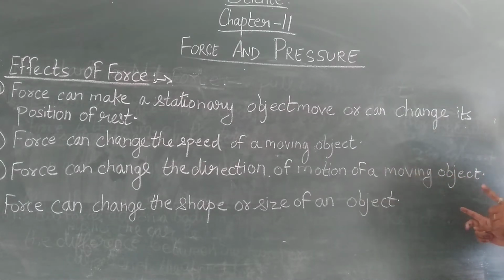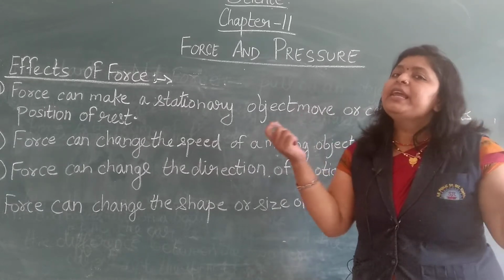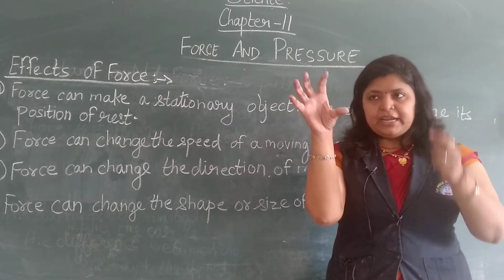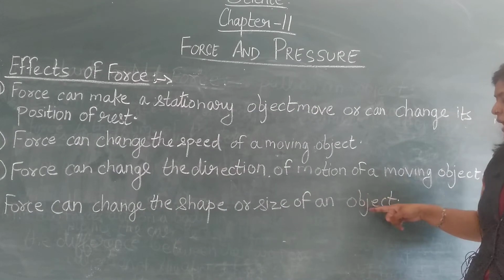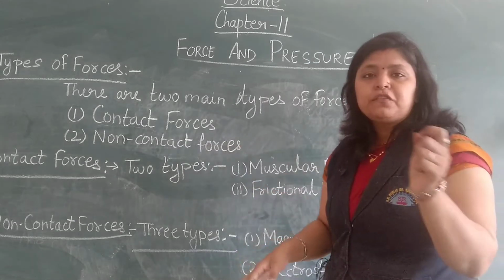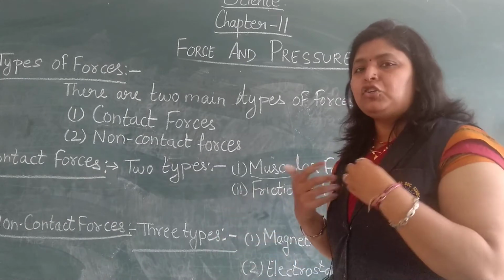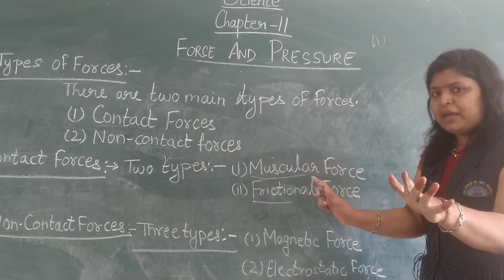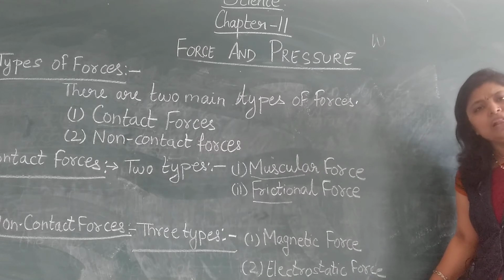Class-8_Science_Ch-11_Part-2_(Force & Pressure)